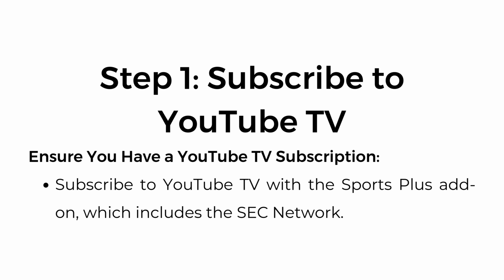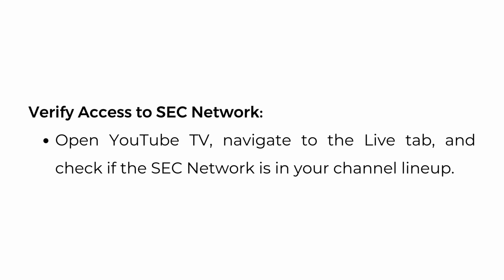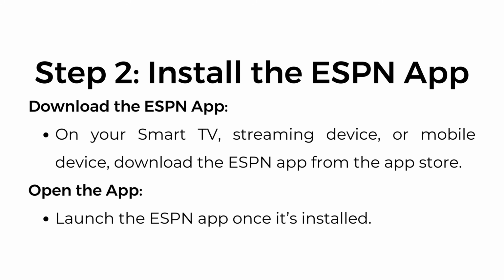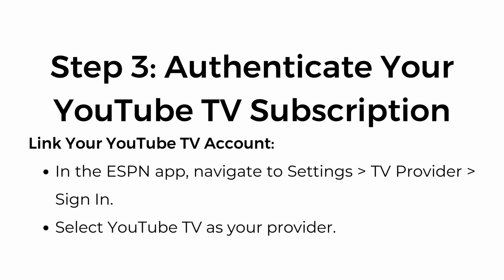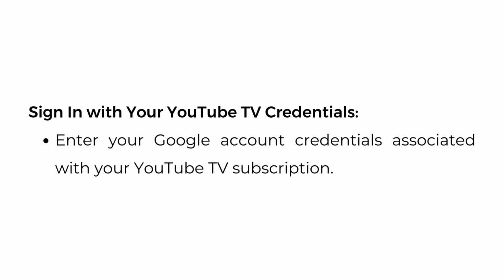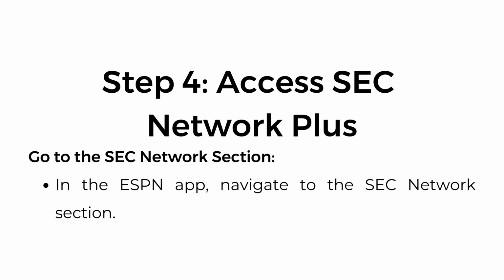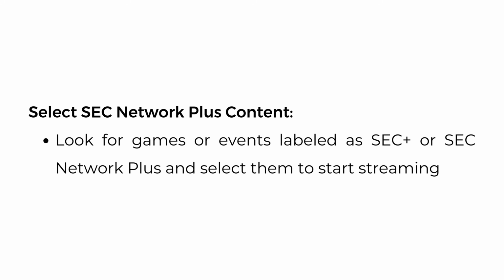How to Watch SEC Network Plus on YouTube TV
In this video, learn how to watch SEC Network Plus on YouTube TV with the help of the ESPN app. SEC Network Plus streams additional Southeastern Conference games and is accessible via YouTube TV with the Sports Plus add-on.

00:00 Introduction
00:13 Step 1: Subscribe to YouTube TV
00:30 Step 2: Install the ESPN App
00:43 Step 3: Authenticate Your YouTube TV Subscription
01:02 Step 4: Access SEC Network Plus
01:20 Step 5: Watch SEC Network Plus on YouTube TV